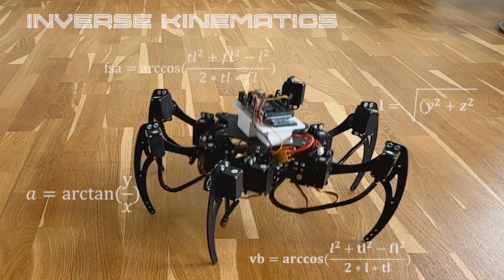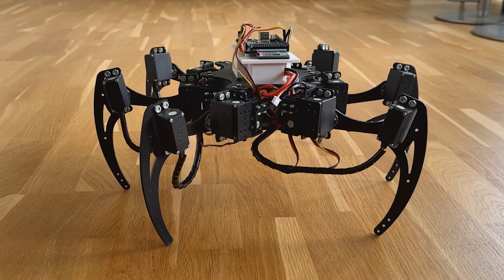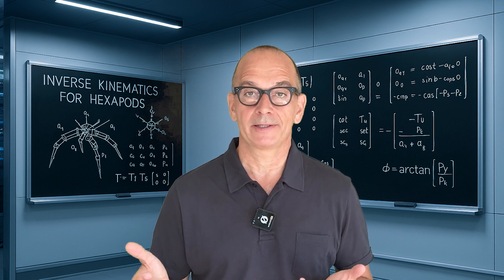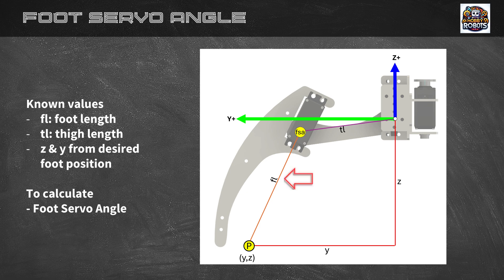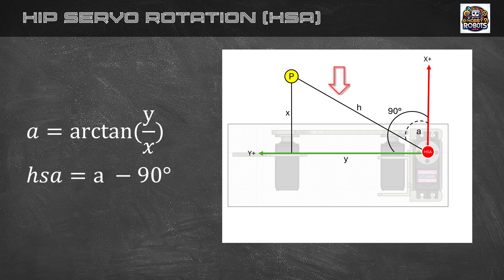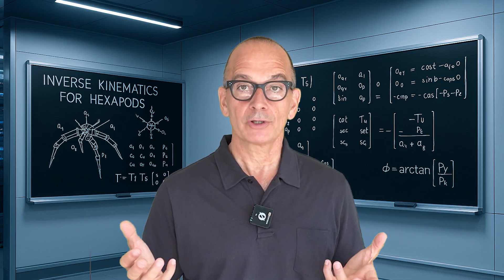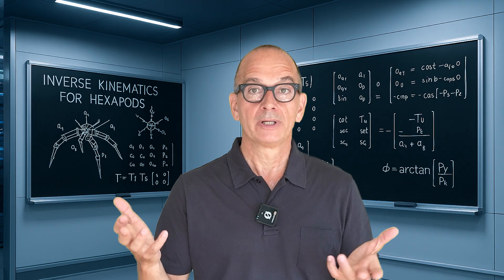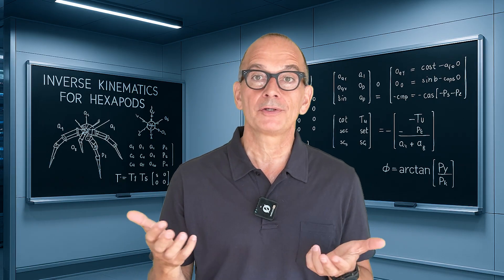Master Inverse Kinematics for Arduino Robots – Easy Math, Full Code, Real Results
Ever wanted to dive into inverse kinematics but felt overwhelmed by the math or complexity? I’ve been there—and that’s exactly why I made this video. It’s the guide I wish I had when I started: clear, complete, and beginner-friendly.

Whether you're building an Arduino Hexapod, a robot arm, or any DIY robot, this tutorial walks you through everything you need—from the core concepts to the full implementation. No fluff, no partial solutions—just the full IK system, explained with the simplest math and code possible.

What you'll learn in this video:
✅ Forward vs. Inverse Kinematics: Understand the difference, pros & cons.
✅ Essential Math: The 3 triangle formulas you actually need.
✅ Single Leg IK: Calculate servo angles for hip, knee, and foot based on foot position.
✅ Multi-Leg Coordination: Handle different leg anchors and orientations.
✅ Code Structure: Organize your code for simplicity.
✅ Arduino Implementation: Bring your robot to life with real code examples.

Chapters:
00:00 Intro
01:11 Forward vs. Inverse Kinematics
02:44 Essential Math
05:17 Single Leg IK
09:12 Multiple Legs
11:12 Code Structure
11:38 Arduino Implementation

Corrections:

04:30 A formula calculates B angle and B formula calculates A angle

Resources Included:
📦 Full Arduino code for the Hexapod and Unity controller.
🖨️ 3D print files for the hexapod frame.

Building and programming your own robots are super fun that offers endless possibilities for customizations and enhancements. 🚀🤖

Cudos to @JustAnotherMakerChannel for pointing me in the right direction for the initial math.